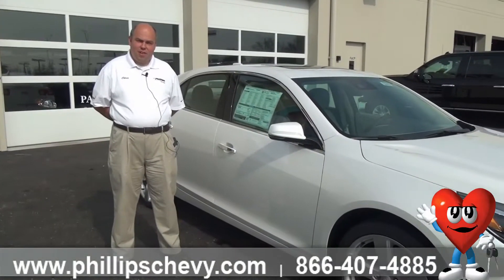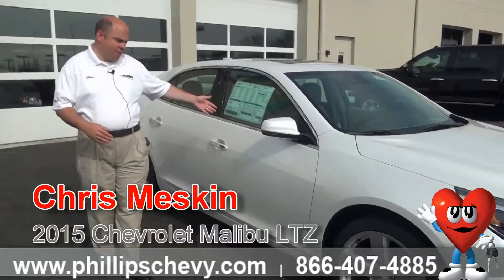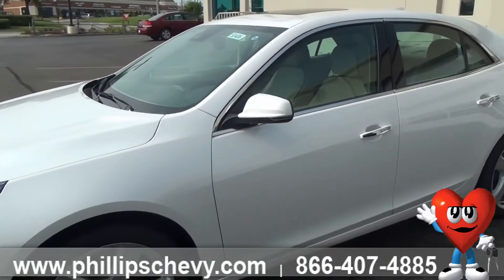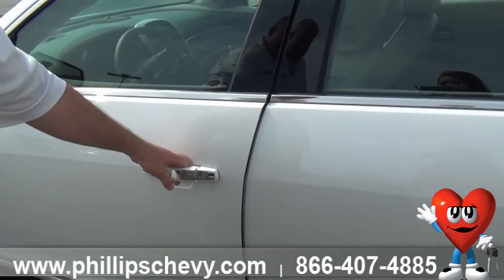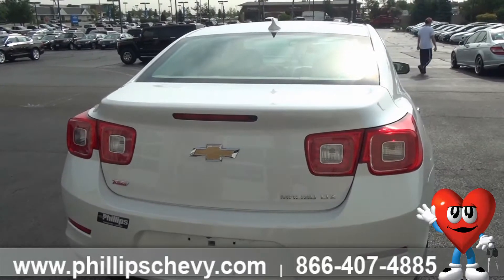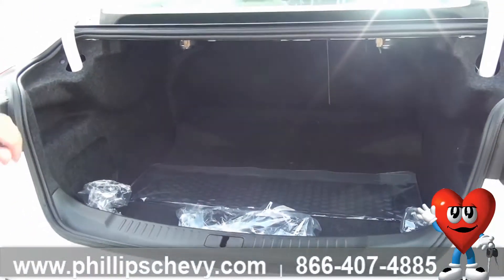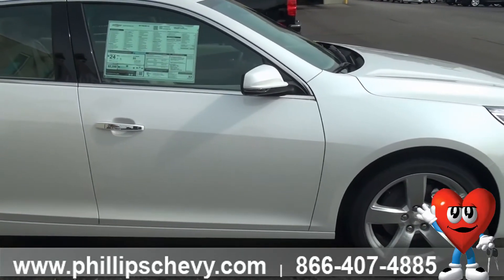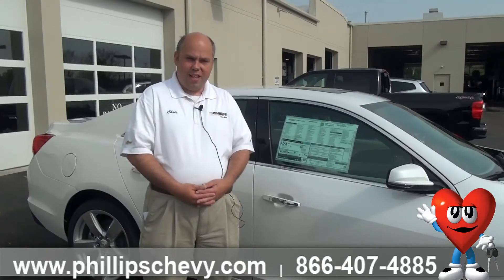Phillips Chevrolet - 2015 Chevy Malibu LTZ - Walkaround - Chicago New Car Dealership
- Today at Phillips Chevrolet in Frankfort, Illinois, sales consultant Chris Meskin takes you on an exterior walkaround of the 2015 Chevy Malibu LTZ. This vehicle is fully loaded and gets an estimated 36 MPG. Chris tells you about all the great warranties that come along with this Malibu and points out the exterior features. This 2015 Malibu even allows you to lock and unlock the doors while keeping your keys in your pocket or purse! With 10 airbags and a large trunk space, this Malibu has everything you could ask for! Come down to Phillips Chevrolet at 9700 West Lincoln Highway in Frankfort and ask for Chris or any of our knowledgeable sales consultants.

Don't forget to "Like" our page on Facebook for up-to-date information on our new vehicles and sales!